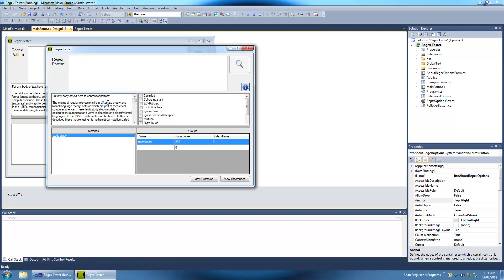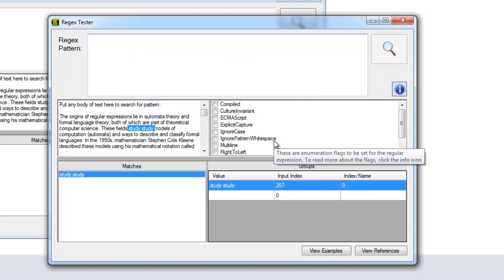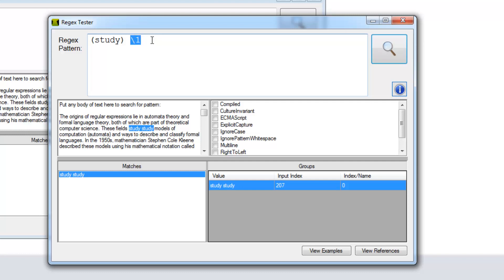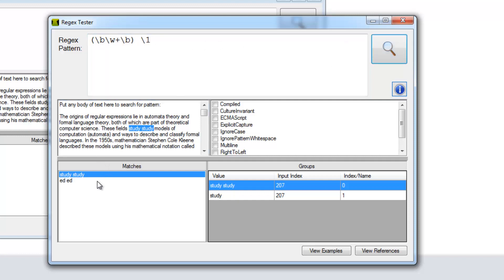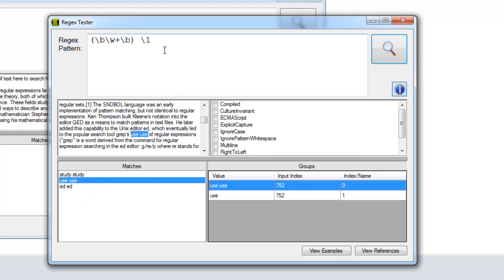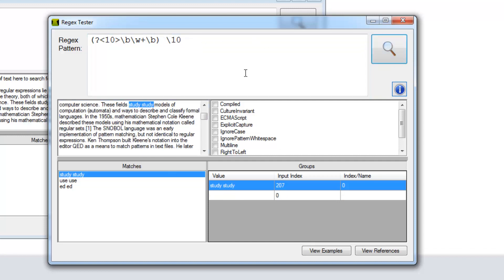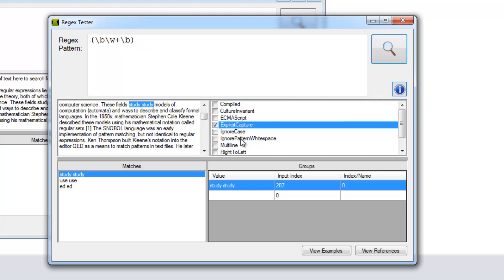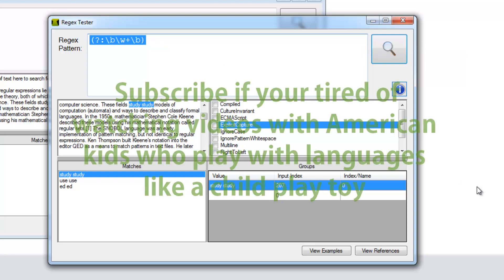Using .Net Regex backreferences